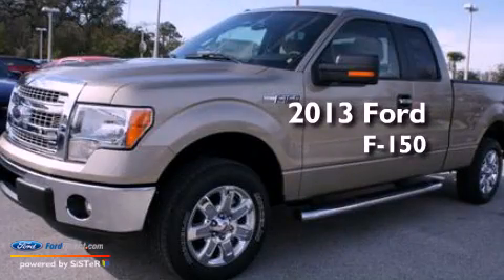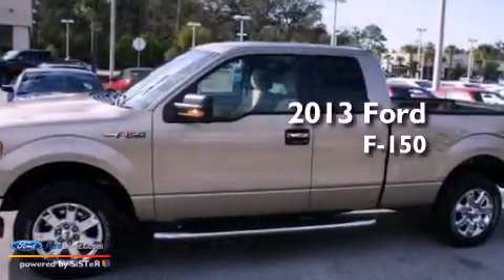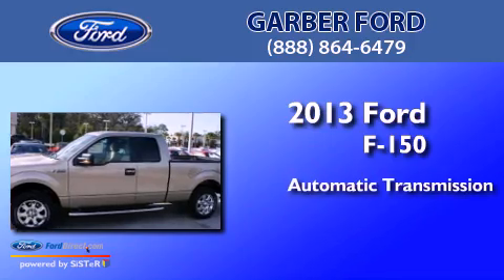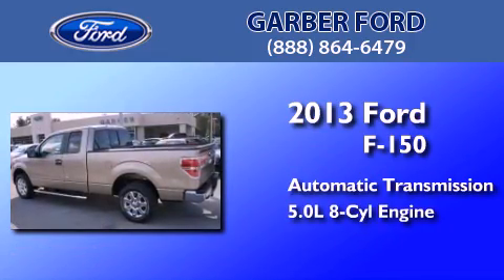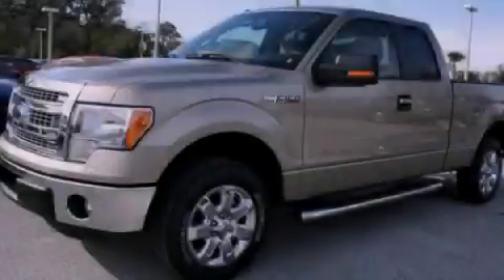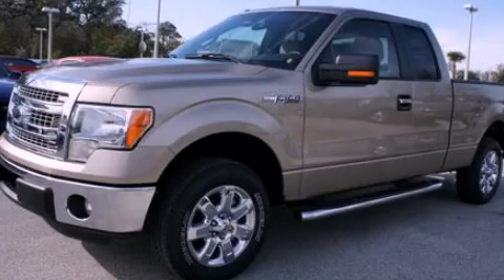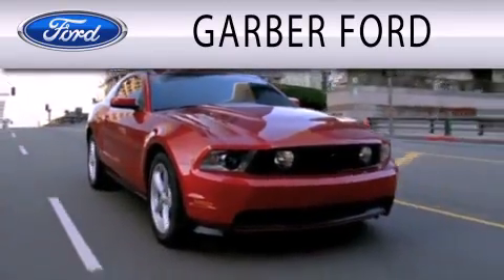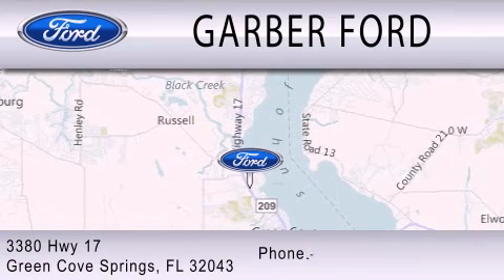2013 Ford F-150 Green Cove Springs FL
Year : 2013
 Make : Ford
 Model : F-150
 Engine : 5.0L V8 32V MPFI DOHC FLEXIBLE FUEL
 Trans . : 6-SPEED AUTOMATIC
 Exterior : PALE ADOBE METALLIC

 Interior : PALE ADOBE
 Stock : DFA87068